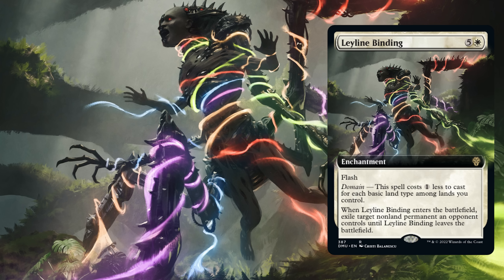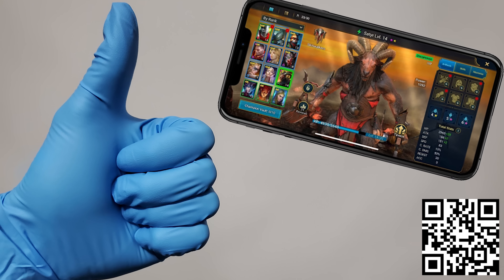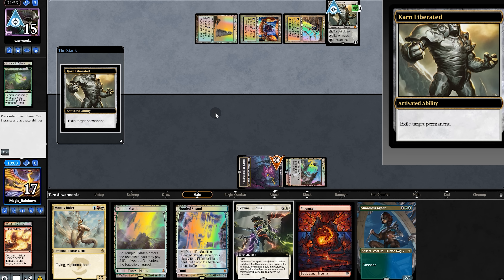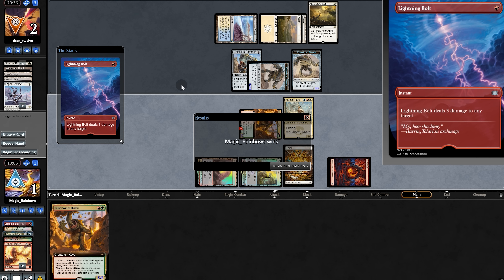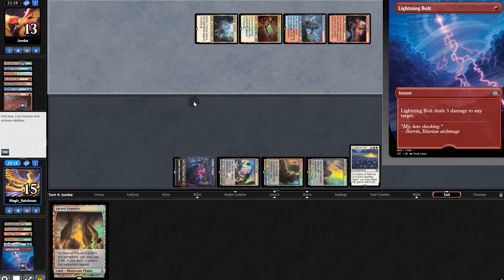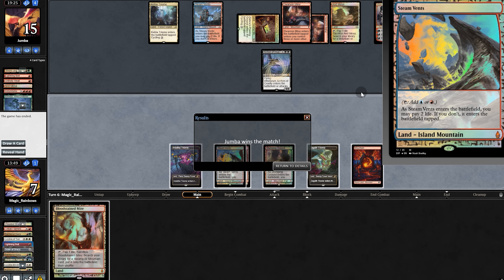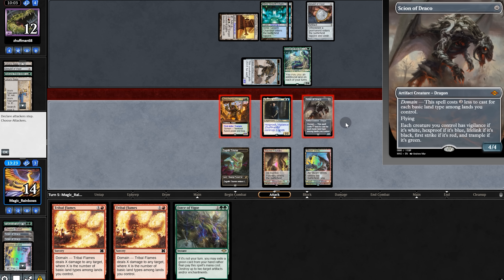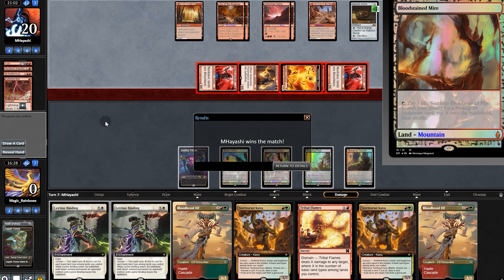MTG Modern ▷ Leyline Binding 🐉Domain🐉 Deck! ◁【DMU】 Dominaria United!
Install Raid for Free ✅ IOS/ANDROID/PC and get a special starter pack 💥 Available only for the next 30 days!

Dominaria United brings us Leyline Binding! Leyline Binding is going exactly where you think: DOMAIN! Will our Leyline Binding Domain deck beat the best decks in the competitive Dominaria United Modern Metagame? Let's find out with deck tech & gameplay!

MTG DMU Decklist:
4 Leyline Binding
4 Bloodbraid Elf
4 Tribal Flames
1 Zagoth Triome
1 Breeding Pool
4 Flooded Strand
4 Scion of Draco
1 Indatha Triome
4 Lightning Bolt
1 Sacred Foundry
4 Shardless Agent
2 Steam Vents
1 Stomping Ground
1 Temple Garden
4 Territorial Kavu
4 Wooded Foothills
1 Blood Crypt
4 Mantis Rider
1 Mountain
4 Bloodstained Mire
1 Plains
4 Boros Charm
1 Lavinia, Azorius Renegade